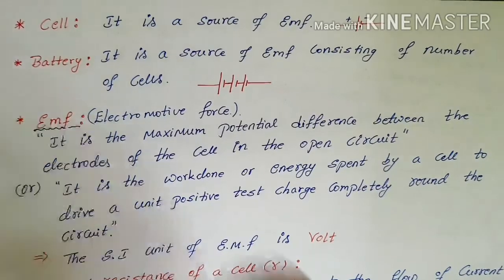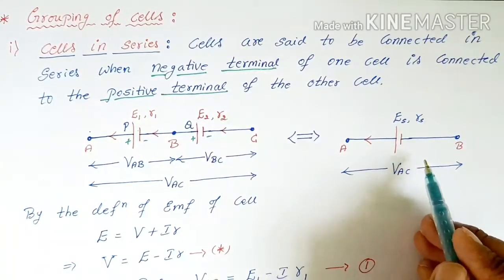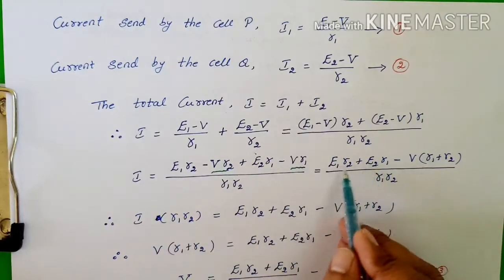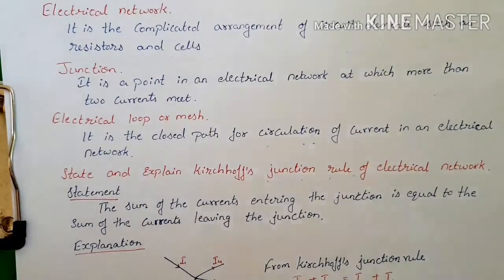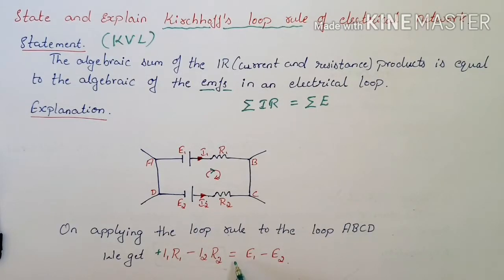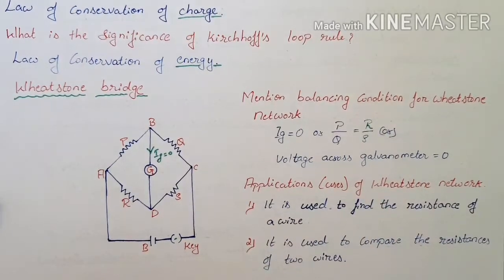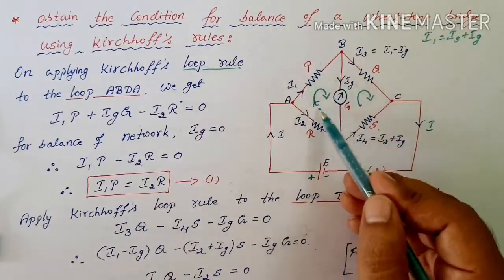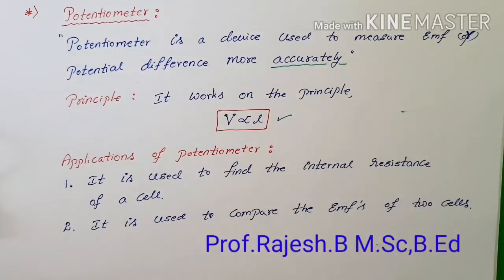Class 12th - Current electricity (L 3) -Physics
1. Cells combinations
2. Electrical energy and power
3. Kirchoffs laws
4. Wheatstones network.
5 meter bridge
6.potentiometer.